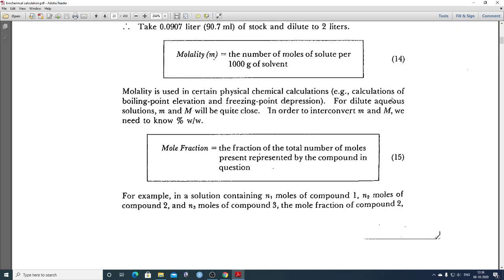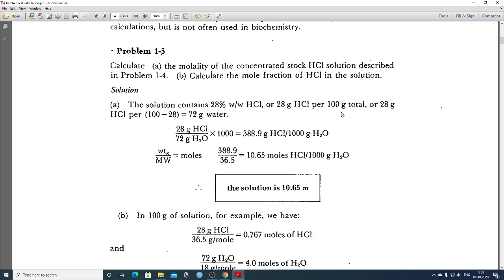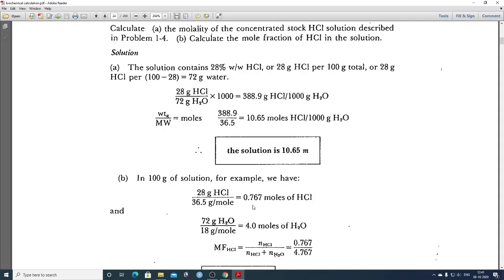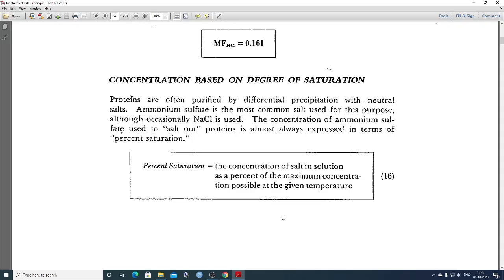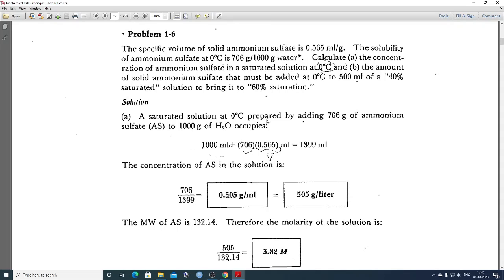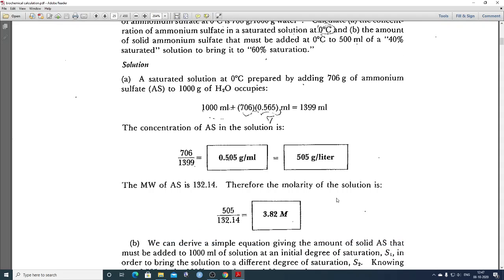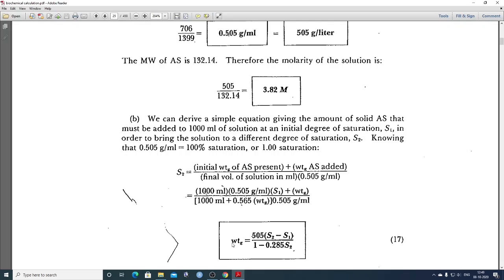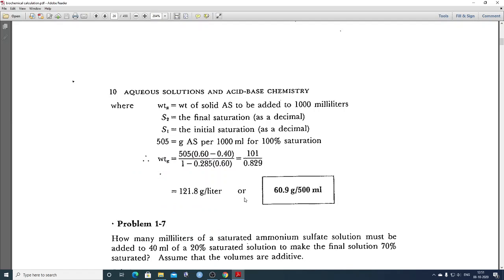Biochemical Calculations part 6